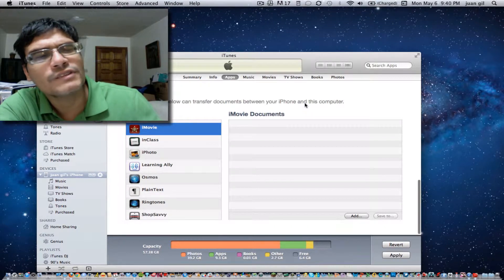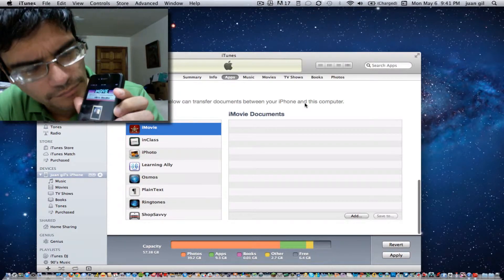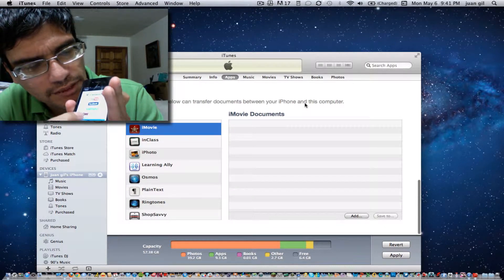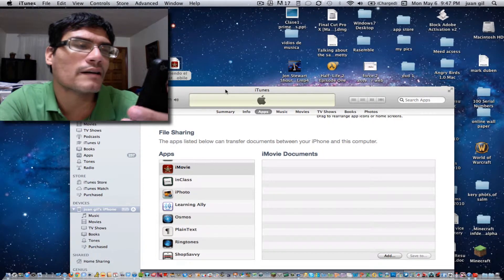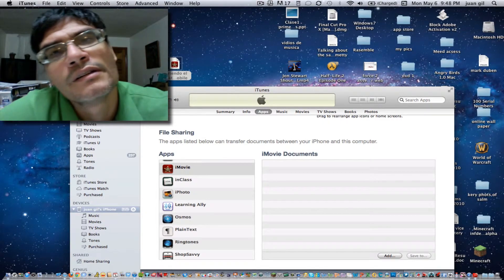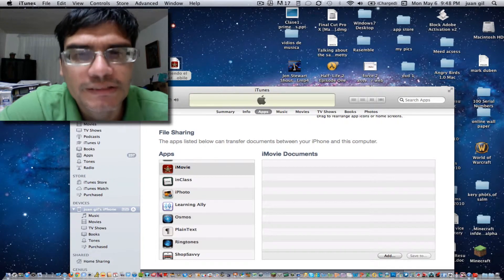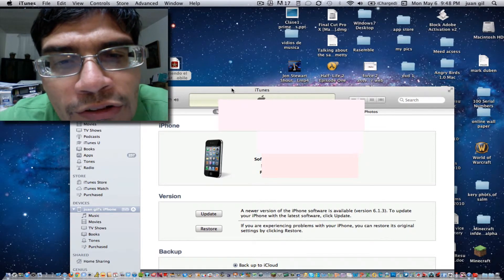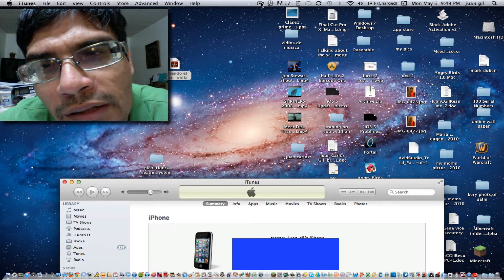how to transfor content form the iMovie app on iphone or iPAD or IOS device to iTunes!!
step by sep instructions on how to send a project from the iMovie app to your mac .
you have to connect your iPhone or iPad or any other iOS device  to your computer next open iTunes then go to move app and sleet send to iTunes